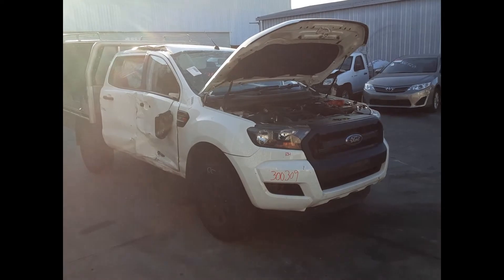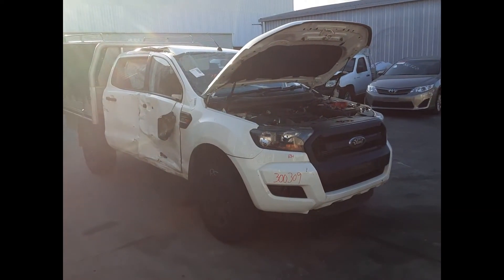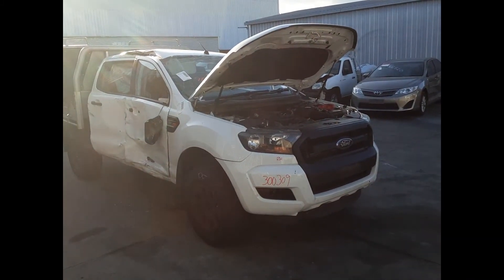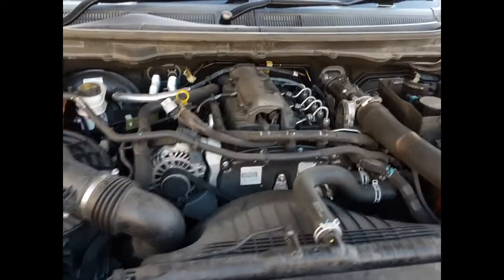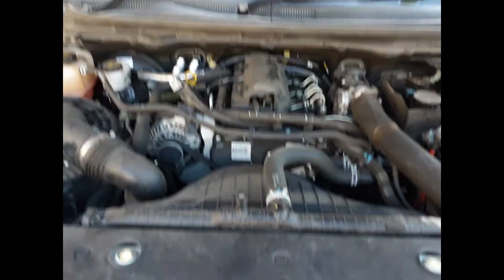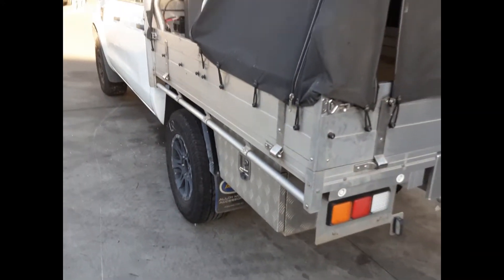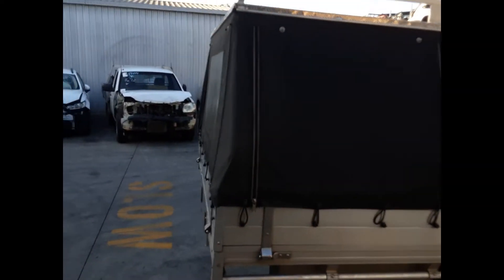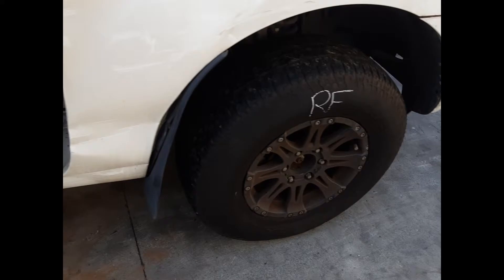Wrecking – 2017 Ford Ranger – Automatic 4WD 4962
2017  Ford   Ranger  – Automatic  4962
2.2 Litre 4 Cylinder Diesel
Stock # 4962
Hi, this is Chris from Total Hi. This is Chris from Total Parts Plus, and today we have a 2017 Ford Ranger XL Dual Cab, stock reference number 4962.
This shape runs from the 6th month, 2015 through to the 6th month, 2018. There's a P4AT 2.2-litre four-cylinder turbo diesel engine, backed by an automatic four-wheel drive transmission. P4AT 2.2-litre four-cylinder turbo diesel engine
 We have the bonnet, which appears to have no damage, radiator grill, right-hand headlight, left-hand headlight. It has a set of after-market 16-inch alloy mags, all with good tyres, left power door mirror, left rear 16-inch after-market mag, good tyre
 It's got an AMA alloy tray with all bolts and brackets. It has a slide-out draw and soft top canopy, right rear after-market 16-inch alloy mag with a good tyre and a right front 16-inch alloy after-market mag with a good tyre.
We have the power window master switch. This vehicle is fitted with black cloth interior, automatic-type console, automatic gear shifter, four-wheel drive switch type, heater controls, single-stack CD player, interior mirror, courtesy lamp, sunglass holder-type, left-hand sun visor, right-hand sun visor, instrument cluster and a tidy four-spoke vinyl steering wheel with cruise, audio and phone buttons.

Ebay Store:  Total Parts Plus 1